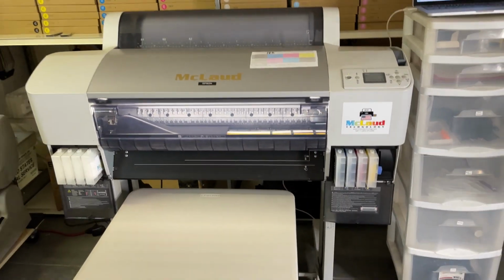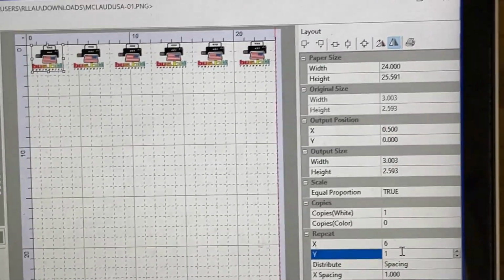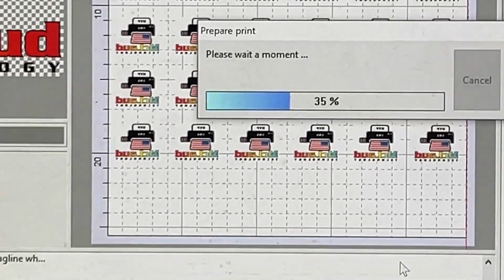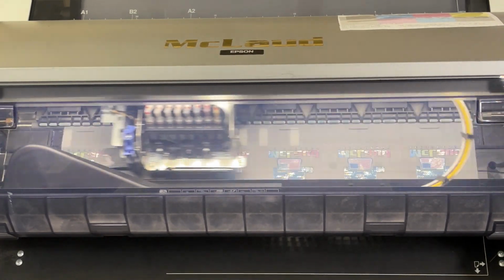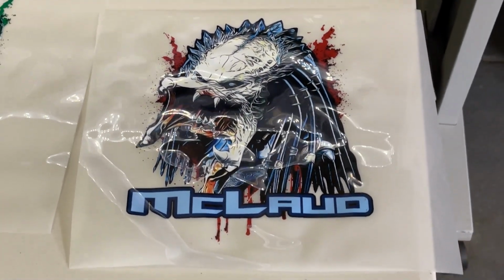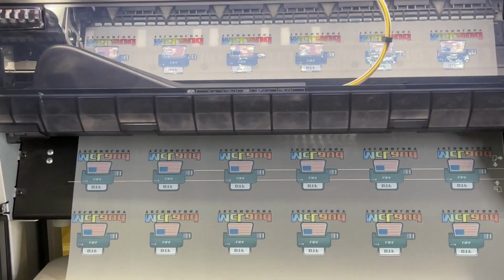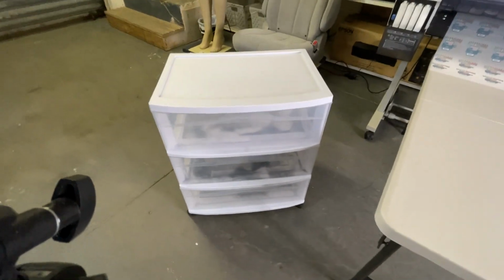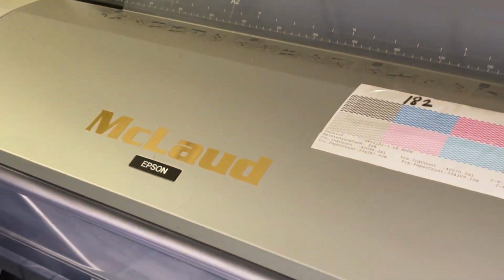McLaud DTF Printing VLOG#122: How to print multiple images in MP2400